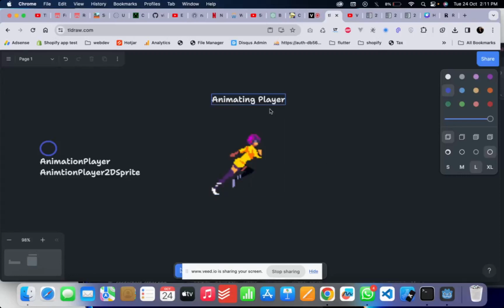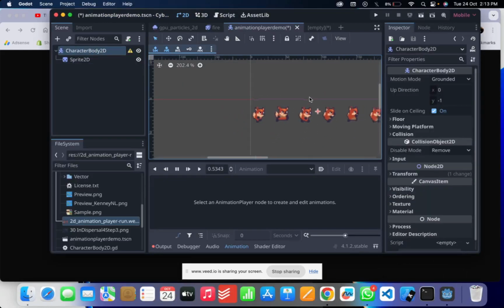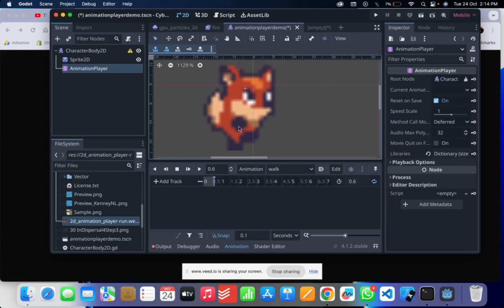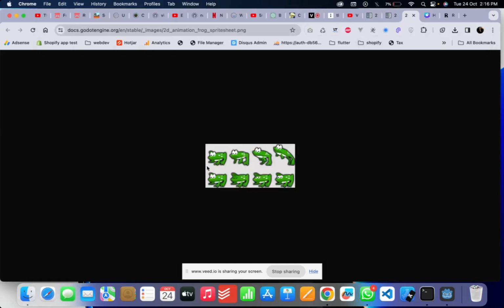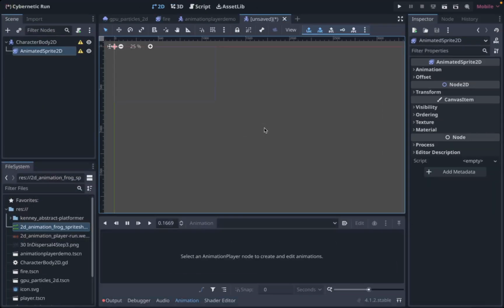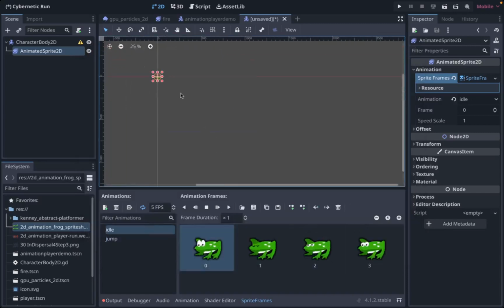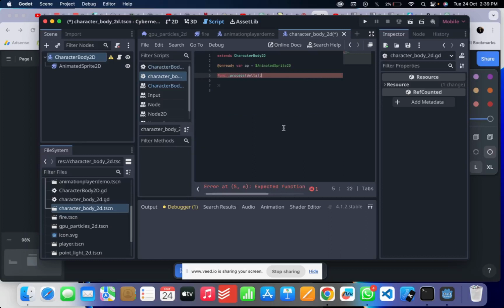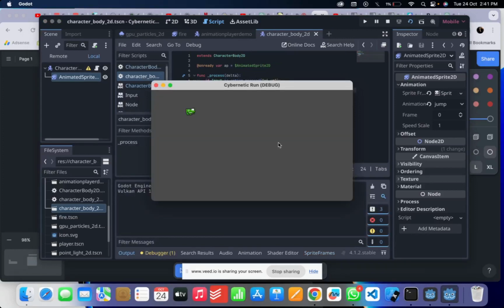Godot 4.x – 2D Course : #3 – Animating Characters – AnimatedSprite2D & AnimationPlayer